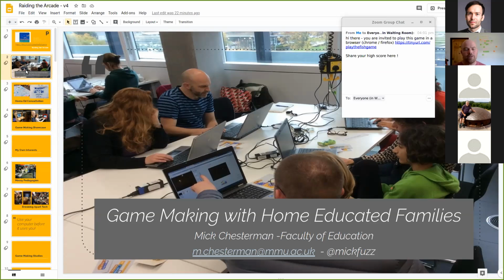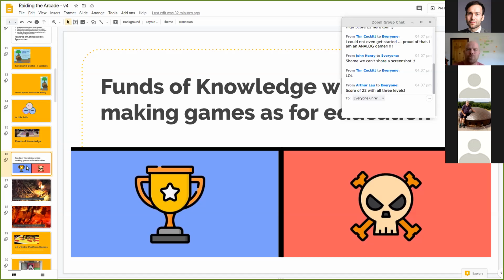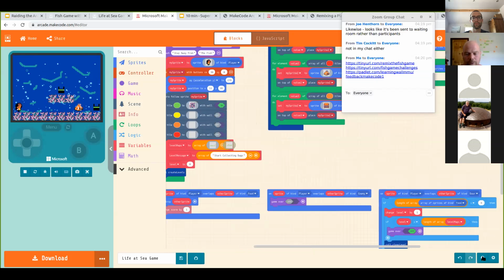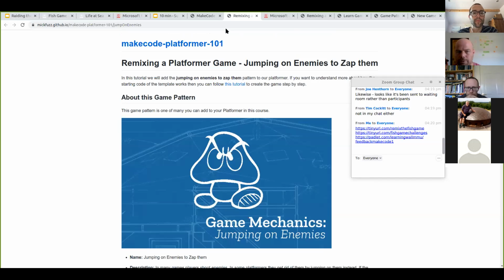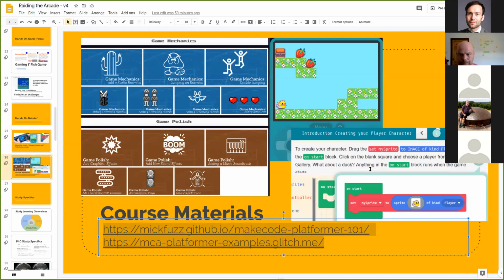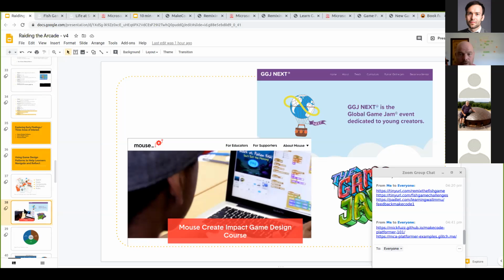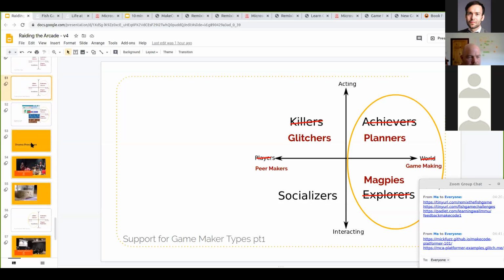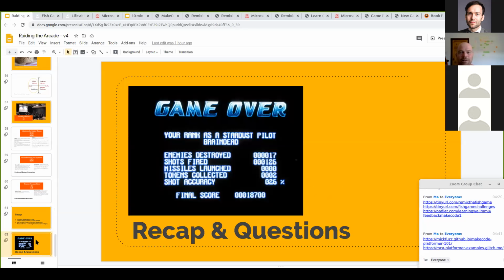Collaborative game making with mixed age and ability groups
In this Manchester Game Centre Games Lab Mick Chesterman (Manchester Metropolitan University) outlines his work and research on collaborative game making with mixed age and ability groups.

The Manchester Game Centre promotes game studies across a number of disciplines at local, national, and international levels. We deliver knowledge via our public-facing events, workshops, and teaching at our home at Manchester Metropolitan University.